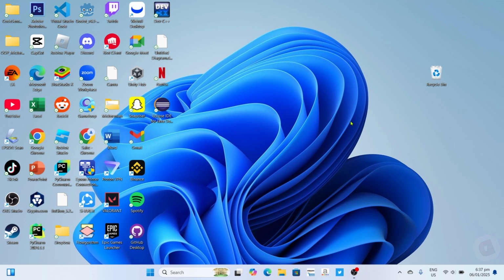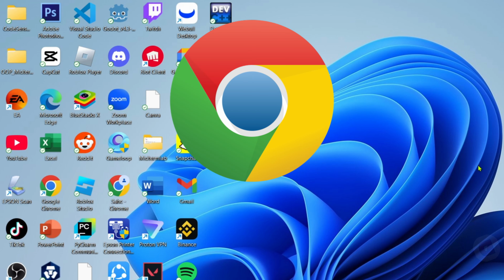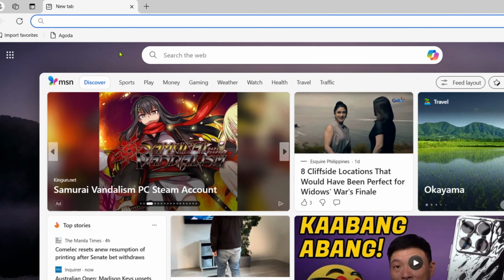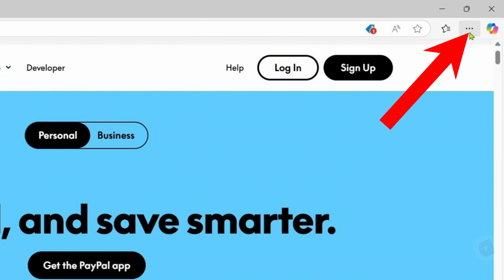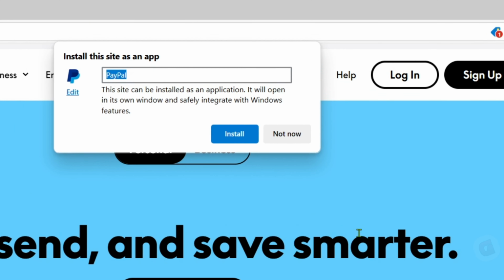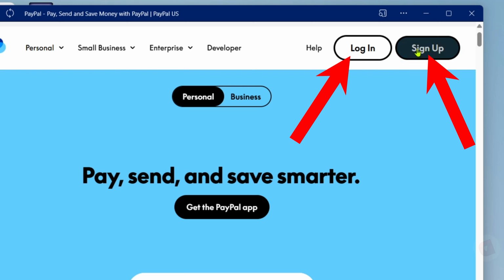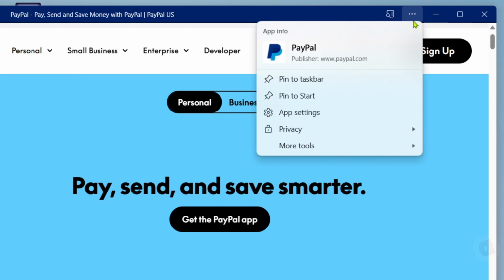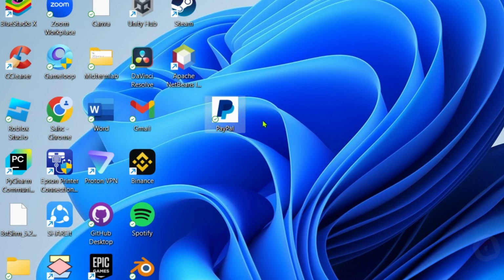How to Download PayPal App on PC or Laptop - Easy Step-by-Step Guide (2025)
Learn how to download PayPal APP on pc or laptop in this quick tutorial video.